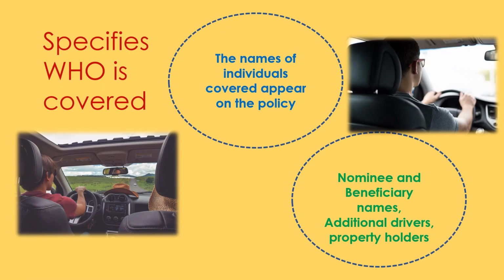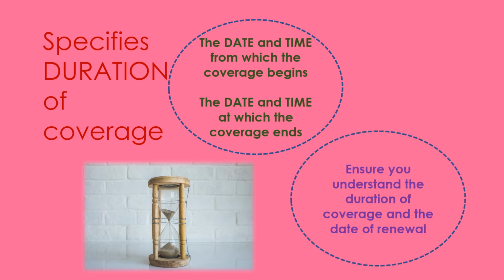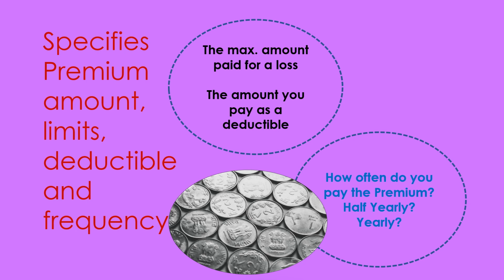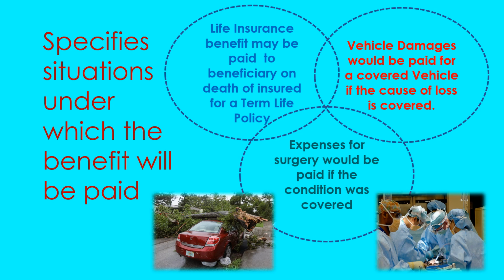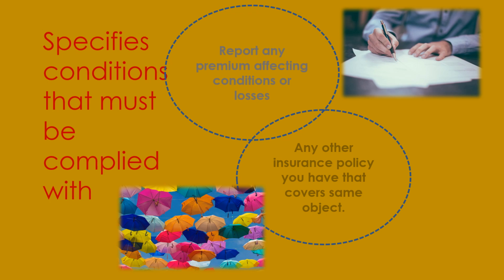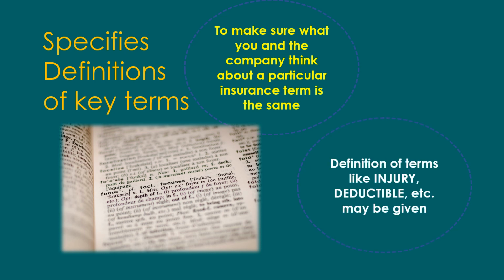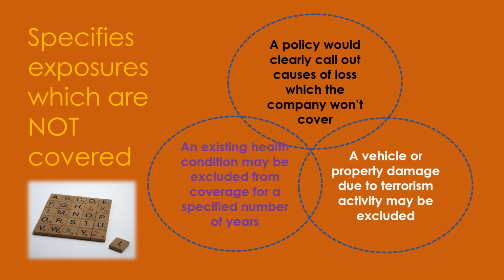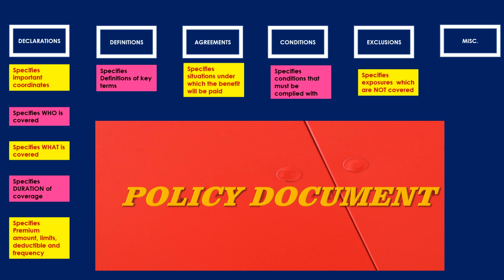Your Insurance Policy MUST WATCH [How to read your Insurance Policy]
Your Insurance Policy [Insurance Policy Details] Best Policy Details. This is a YouTube Video tutorial. This Video explains the contents of an Insurance Policy.  The various sections in a policy document like Declarations, Definitions, Agreements, Conditions, Exclusions, and Miscellaneous are explained in this video. It may be helpful if you are searching for topics like:
Your Insurance Policy
Insurance Policy Details
Declarations Section, Definitions Section, Insuring Agreements, Exclusions Section, Miscellaneous Section
Best Policy Details
YouTube Video
YouTube Video tutorial.
Best Insurance Policy
Insurance Fundamentals
Top 10 Videos
music
Pass Insurance Exam